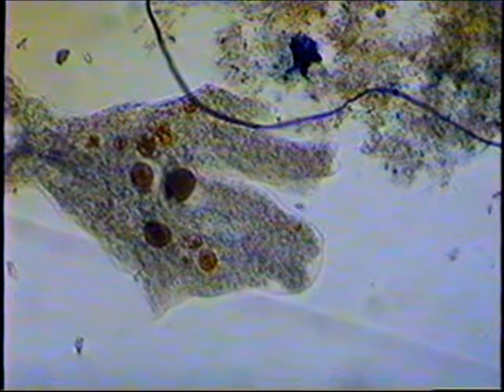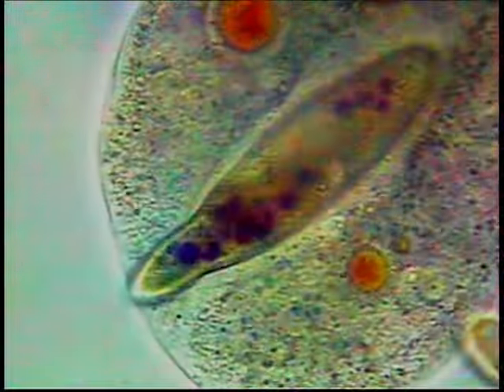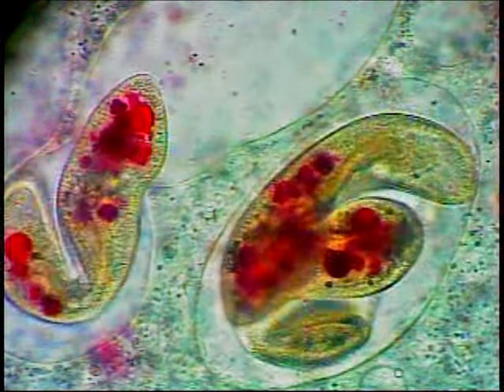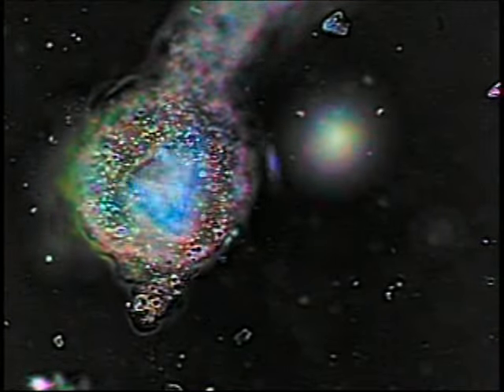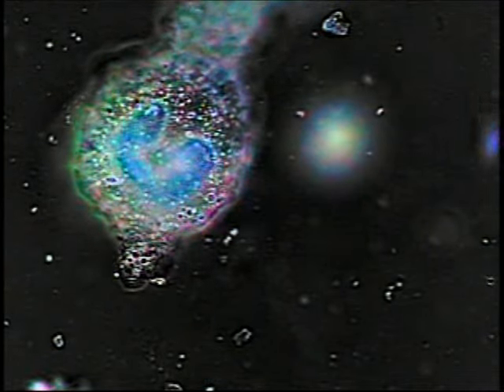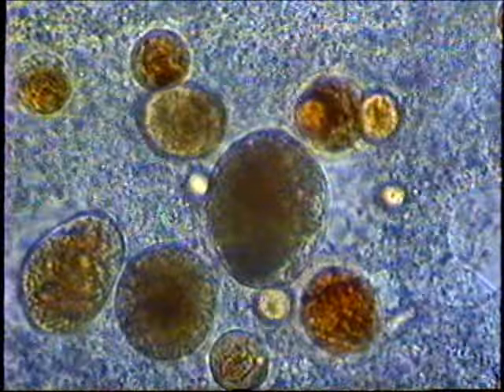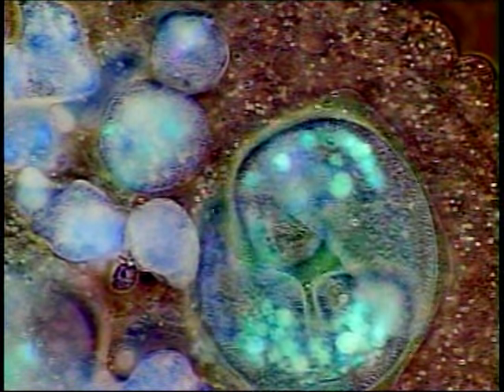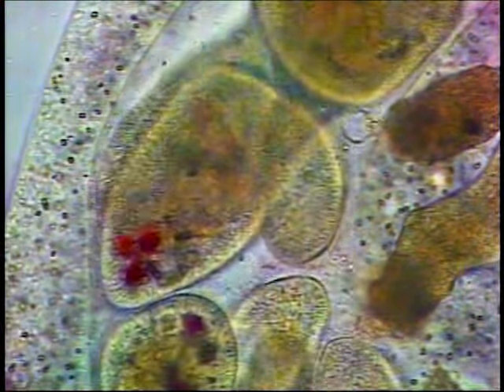Amoeba biology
Amoeba is a hunter.

Visit mantismundi on YouTube for more videos.  The playlist 'Microbe TV' has hours of HD video of microscopic murders.